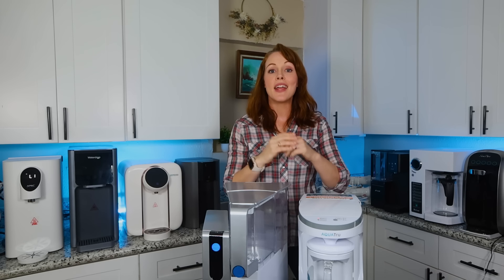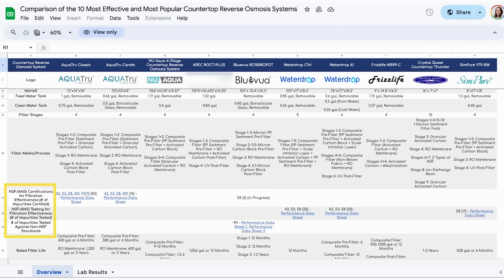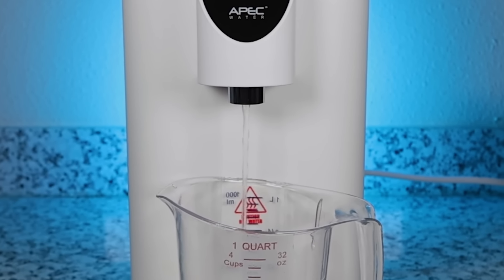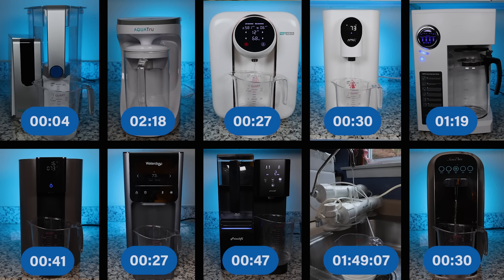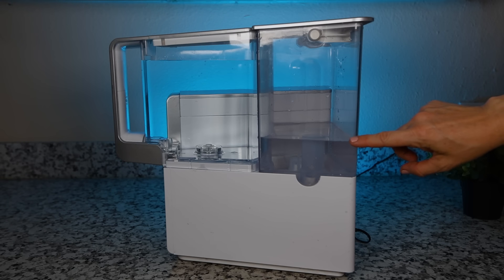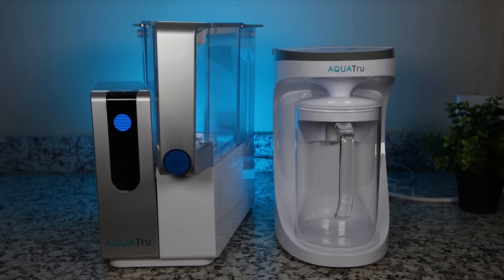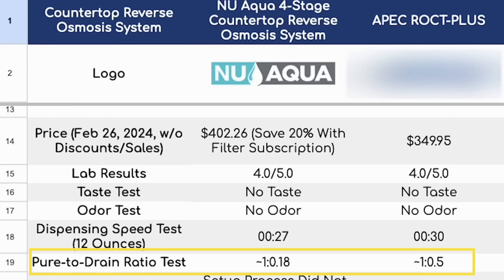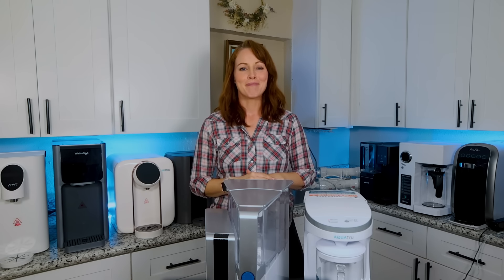10 Best Countertop Reverse Osmosis Systems in 2025 (Lab-)Tested + Reviewed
Sara reviews the 10 most promising and most popular countertop reverse osmosis systems on the market.

*Google sheet with full analysis of each of the 10 countertop ROs including lab reports
*If the above link doesn't work, please try this shortened

*System Recommendations*

*1️⃣ Best Overall: AquaTru Classic*
– No Code Needed. $100 Discount Already Applied With Link!*

*2️⃣ Best Budget Pick: AquaTru Carafe*

*3️⃣ Best for Hot Water: NU Aqua 4-Stage Countertop Reverse Osmosis System and APEC ROCT-PLUS*

*4️⃣ Honorable Mention: Bluevua RO100ROPOT*

Other Countertop ROs Mentioned

00:00 – Intro
00:27 – Our 10 Countertop ROs
01:15 – How We Tested & Rated
04:23 – System Setup & Filter Priming
04:38 – Sampling Process
05:41 – Lab Testing Disclaimer
06:07 – Taste & Odor Test
06:28 – Speed Test
07:05 – Pure-to-Drain Ratio Test
07:31 – Best Overall (AquaTru Classic)
10:49 – Best Budget Pick (AquaTru Carafe)
12:30 – Best for Hot Water (NU Aqua & APEC)
15:30 – Honorable Mention (Bluevua)
16:00 – Summary

How we tested and ranked the 10 countertop RO systems:

-Contaminant reduction rates achieved in our lab testing
-NSF certifications/testing
-Filter process
-Water taste & odor
-Usability
-Pure-to-drain ratio
-Costs
-Other factors

Some of the products that appeared in this video were provided to us for free. All opinions are still 100% our own.